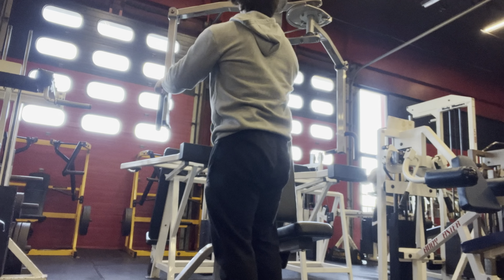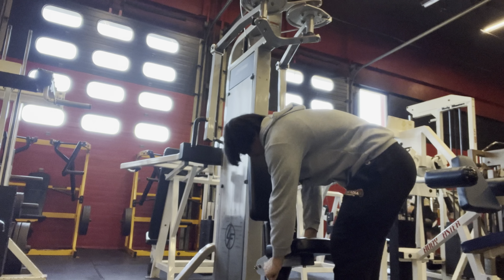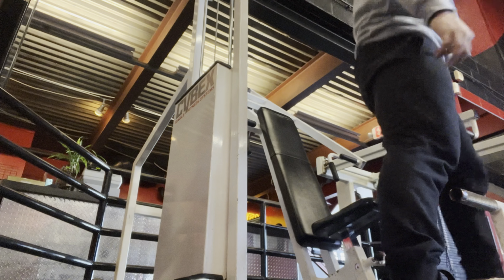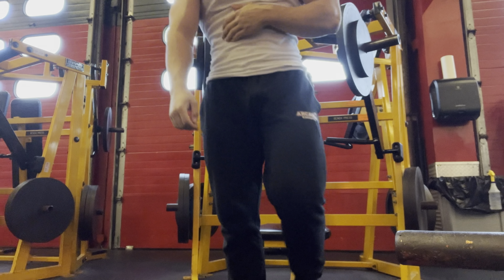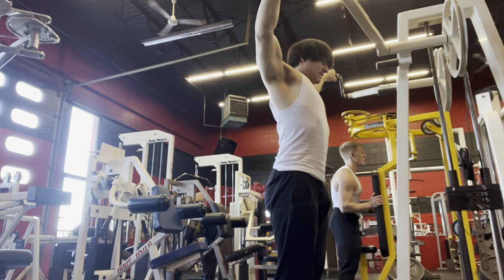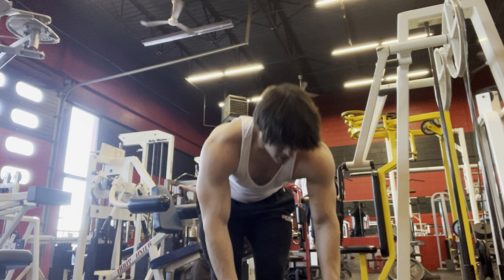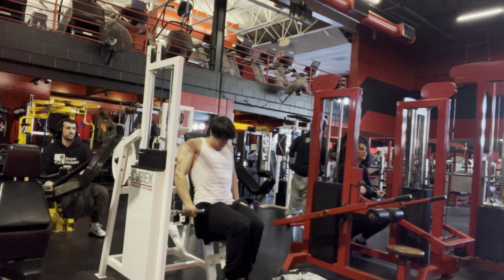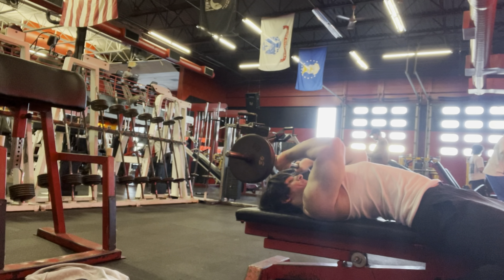PUSH DAYYYY (Day 155)